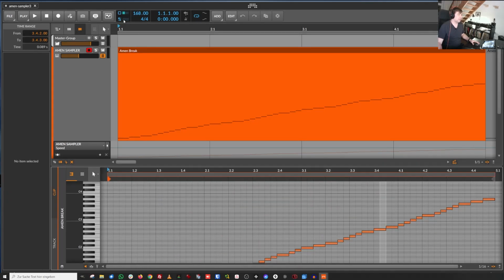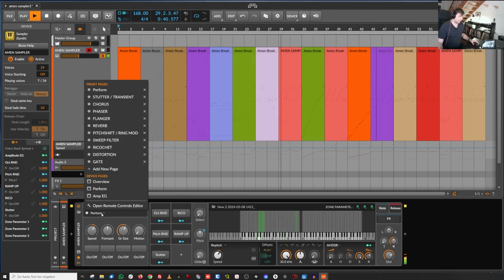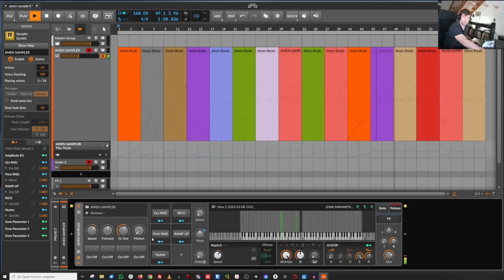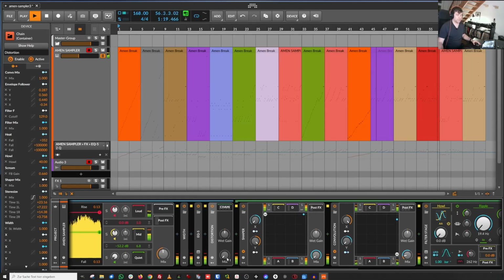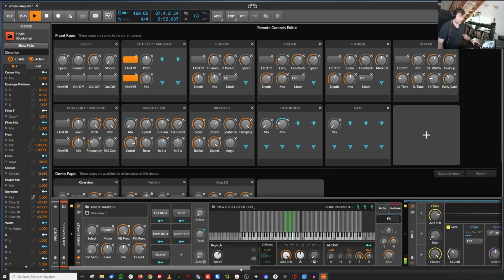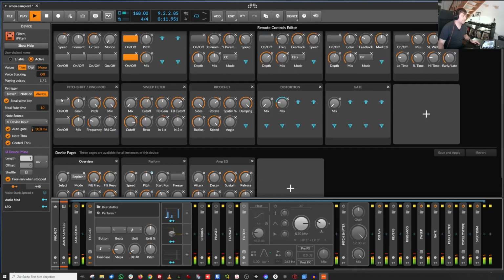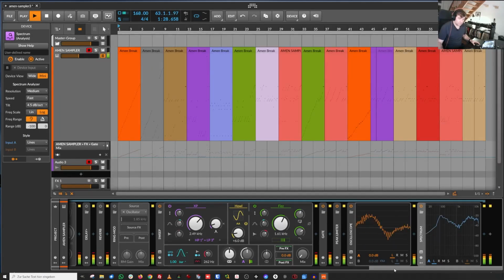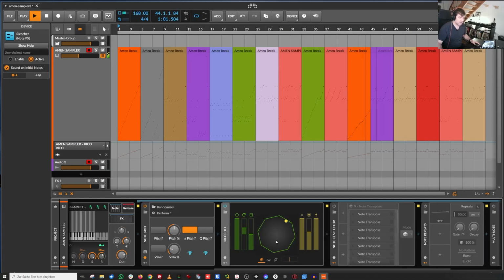Amen Sampler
In this video, I introduce my new Amen Break Sampler for Bitwig 5. The sampler includes audio and note effects for creating complex variations and comes with various note patterns. It's perfect for any type of bass music.